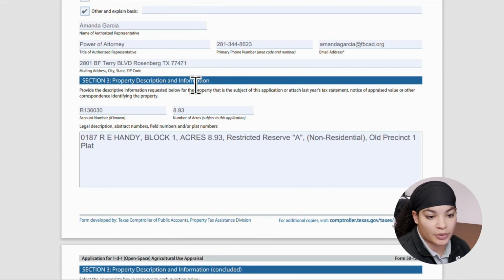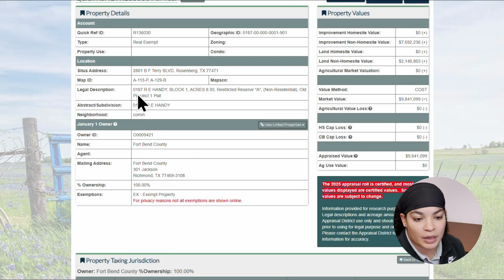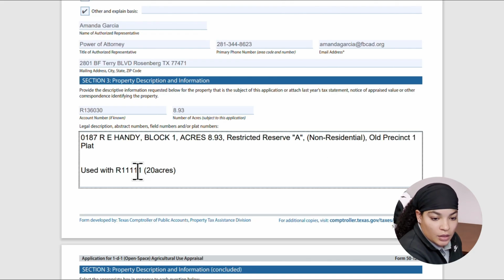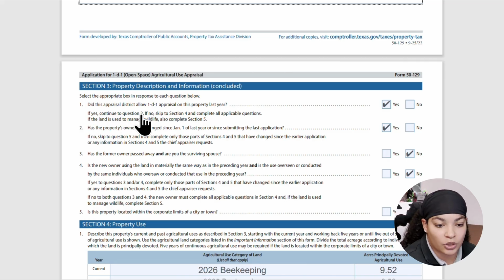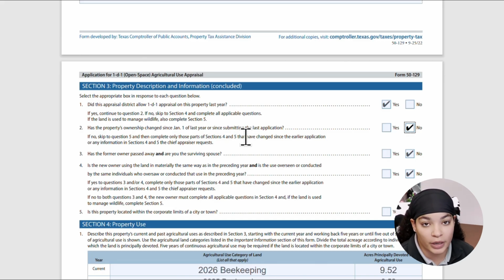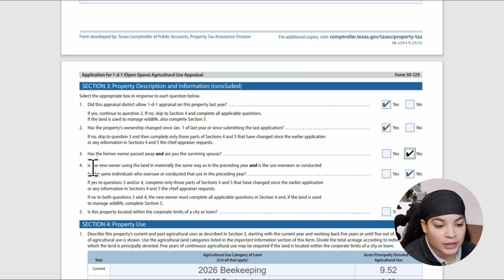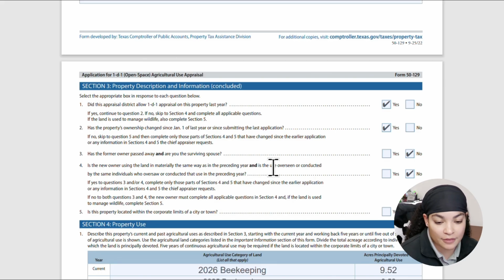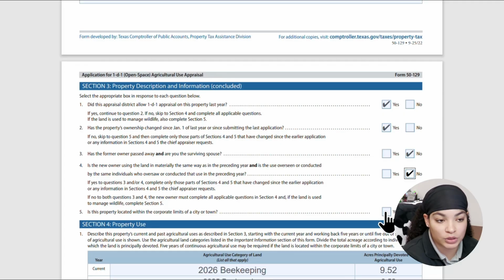Section 3 — Form 50-129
FBCAD Land Appraiser, Emily Wells, walks through filling out SECTION 3: Property Description and Information for 1-d-1 (Open-Space) Agricultural application (50-129)